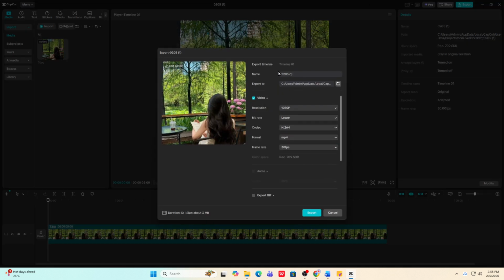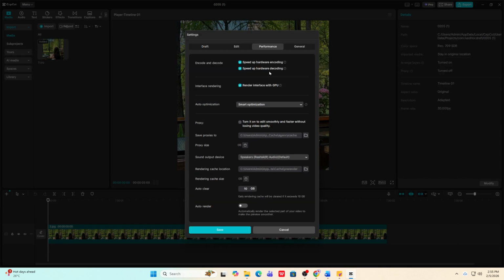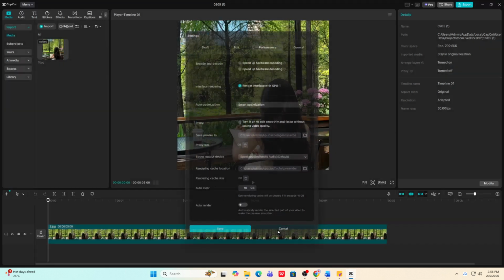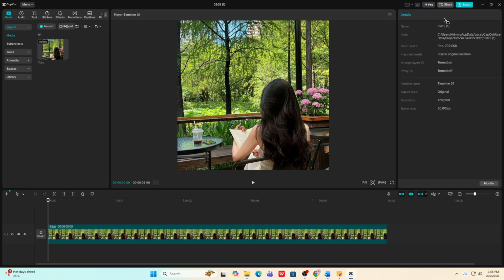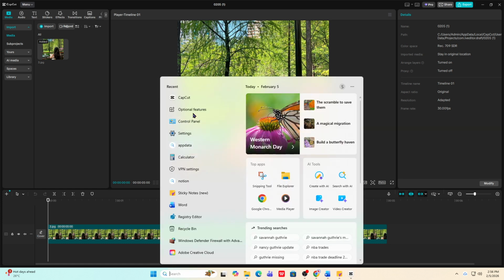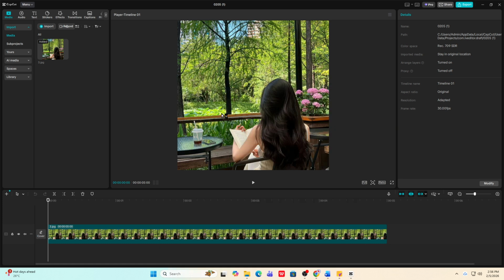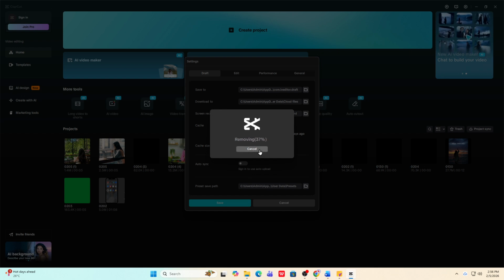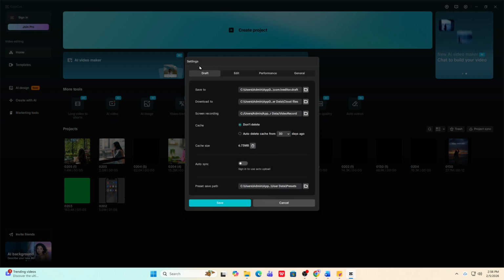How to Fix CapCut Exporting Errors on PC [Full Guide 2026]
In today's video we cover: fix capcut exporting errors pc, capcut export failed pc fix 2026, capcut not exporting video pc solution, how to export video capcut on pc step by step, capcut rendering problem fix pc, capcut troubleshooting guide pc, capcut export stuck fix, capcut video export settings tutorial, capcut performance fix pc, capcut storage permission fix, capcut editing errors pc, capcut tips and tricks, capcut beginner guide, capcut full guide 2026, capcut training video